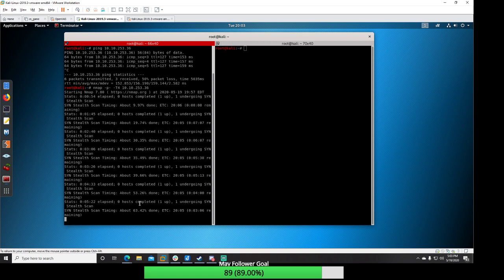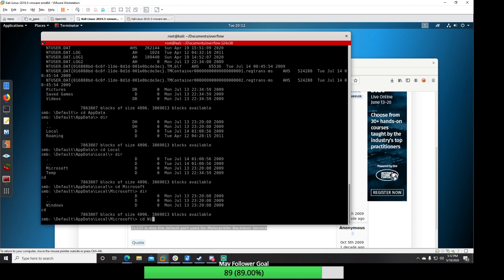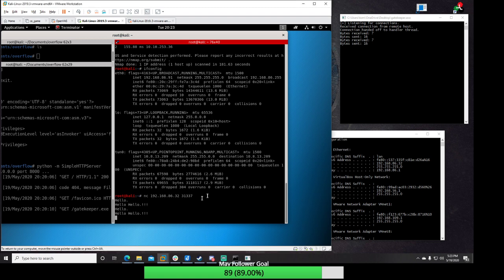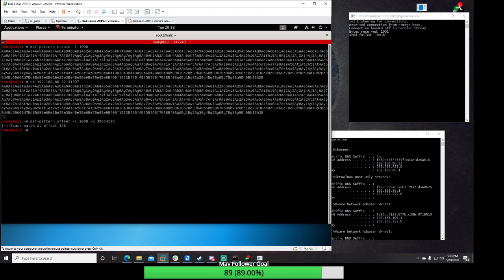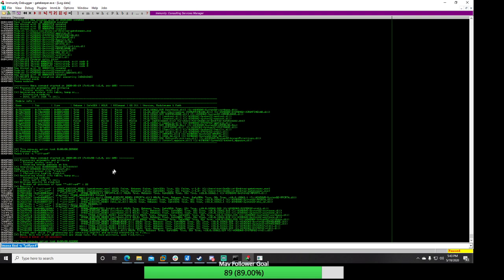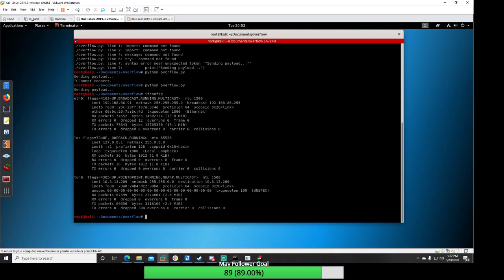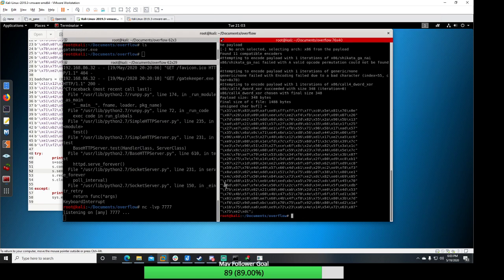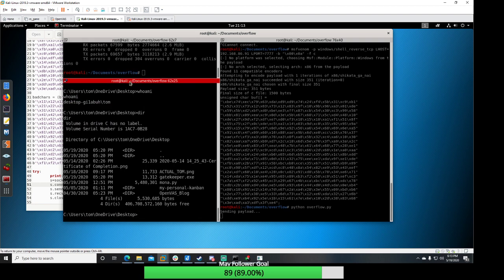Let's do some Buffer Overflow (Gatekeeper Part 1)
Gatekeeper Room on TryHackMe. Come see some Buffer Overflow!